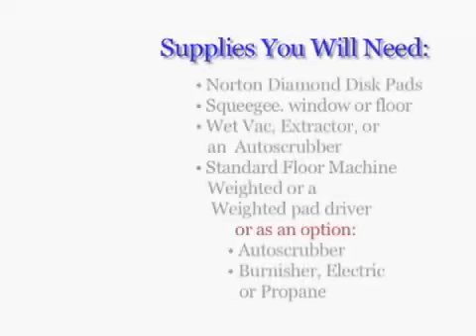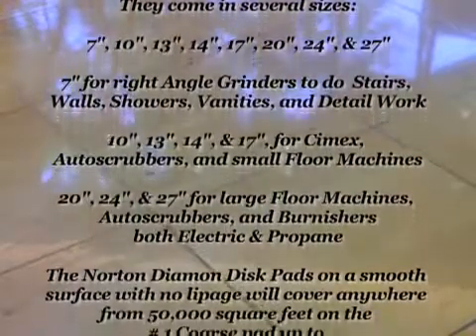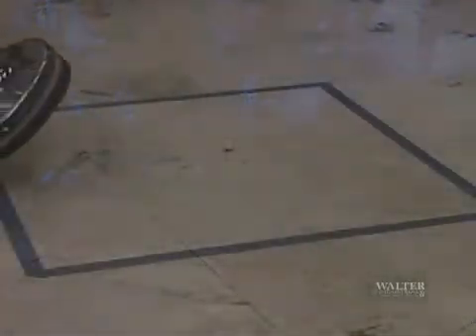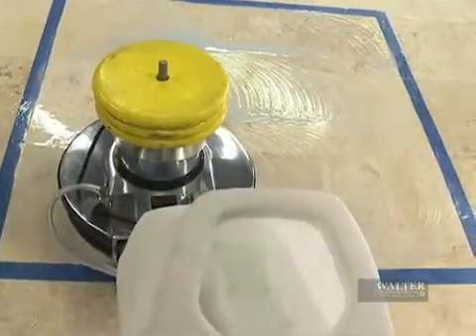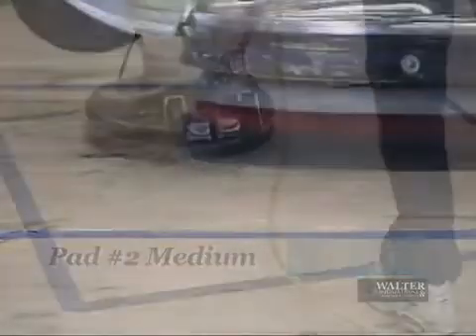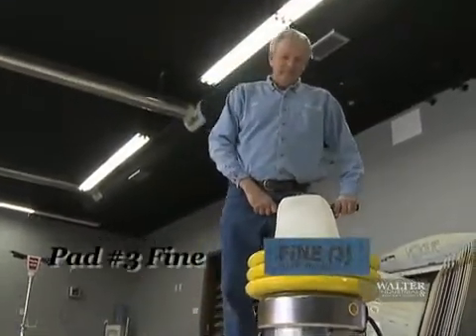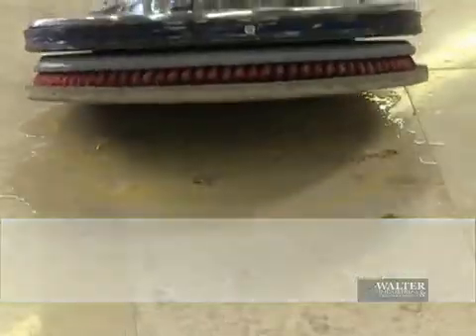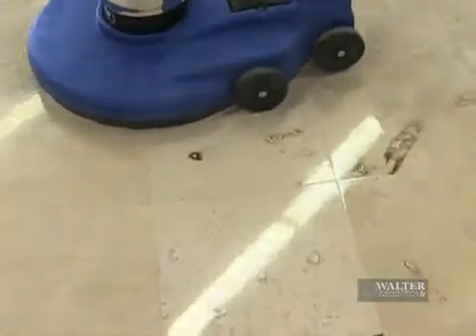MAY-DANH-BONG-DA-RUA-DA-HOA-CUONG 0938 009 501